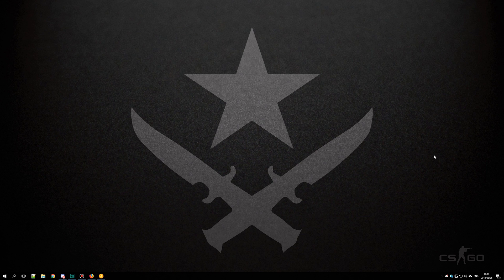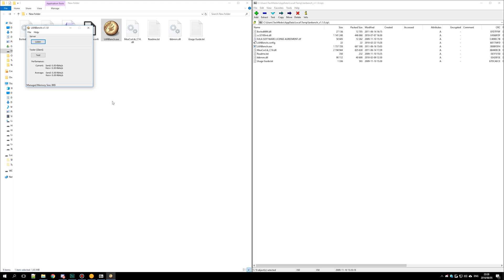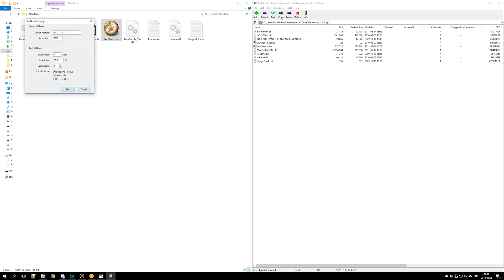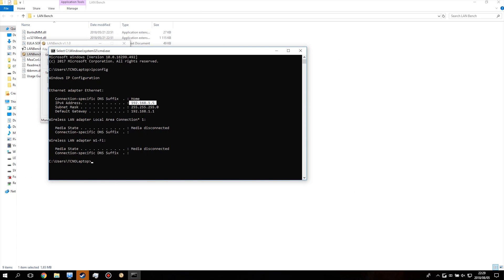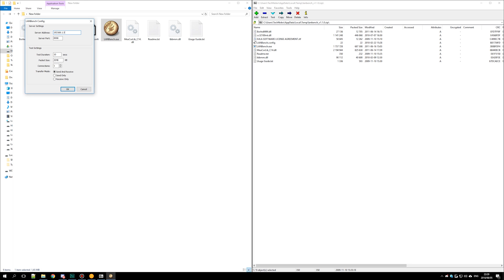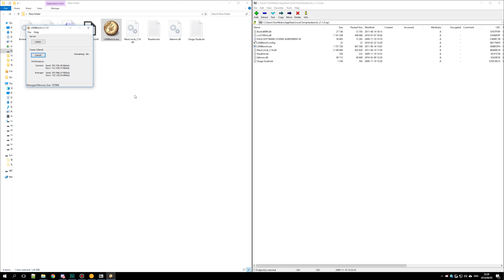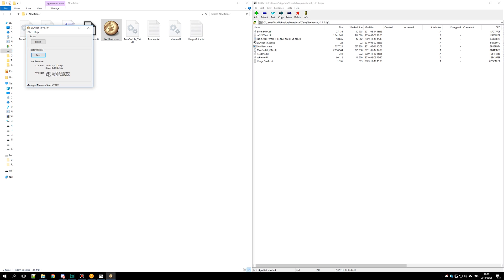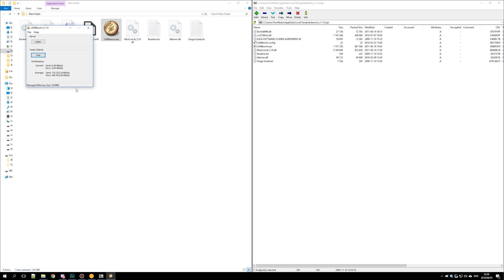BENCHMARK your ROUTER (Was it worth the money you spent?)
This is the quickest way to check the speed of your network, so you can better position devices in a wireless network, or make sure that what you paid for is what you get.

This is NOT an internet speed test, use or something similar for that

It's mostly accurate, though changing certain settings can get more out of your device. This is more for a broad idea of how fast it is, rather than a set in stone number.